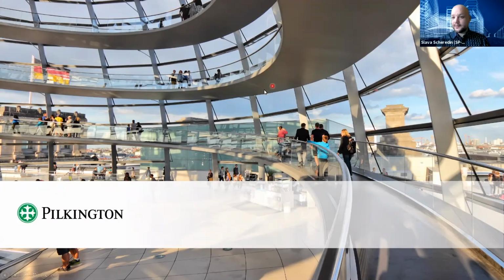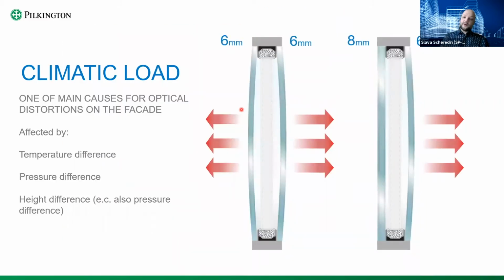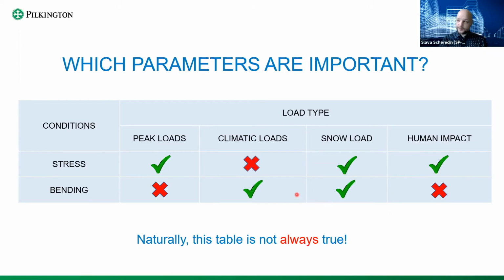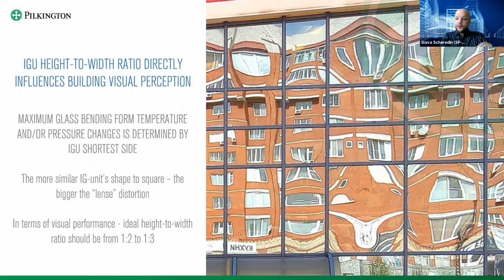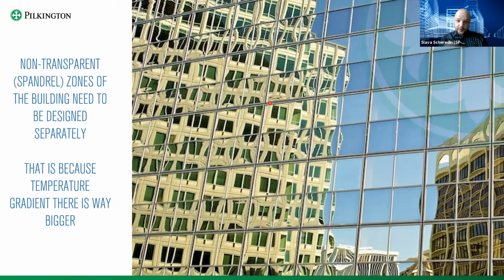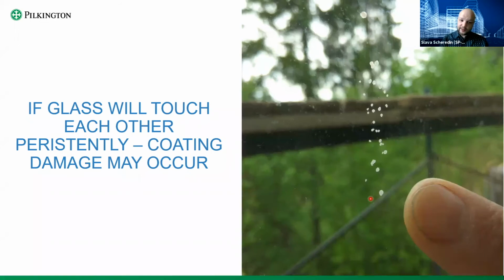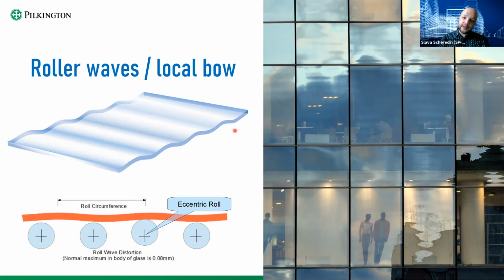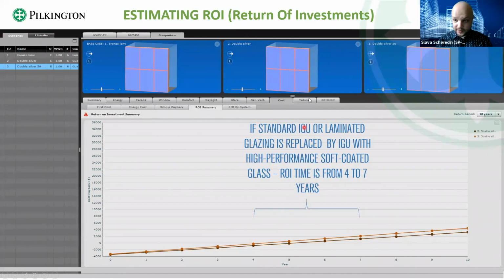Exclusive webinar Pilkington «How to design IGUs»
Last year Pilkington Russia has launched series of webinars on different
topics where we tried to answer commonly asked questions and made the
world of glass and facades a bit more interesting for you.

This year It gives us great pleasure to invite you to our webinar on IGU
design which is aimed at presenting more specific things and pay more
attention to the questions you have on your mind.

During this webinar winner of the award of Russian Federation
Government in science and technology with an sixteen-year of personal
experience in glass production and glass processing field Slava Scheredin
will step by step analyze how to design IG-unit including:

• How to define main IG-unit parameters (LT, SF, U-value etc.)
• How to choose proper glass thickness and spacer width
according to the size
• How to calculate different load types like wind, climatic, etc.

00:00:00 – Intro
00:00:36 – About Pilkington Glass
00:03:05 – How to design IGU